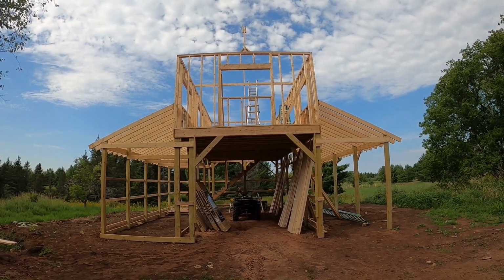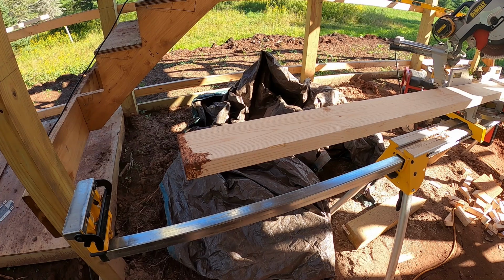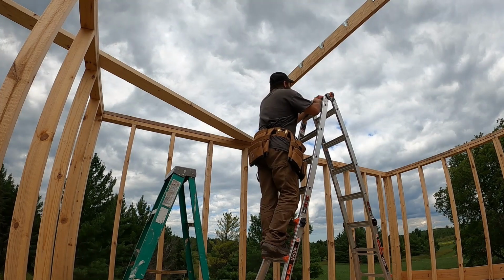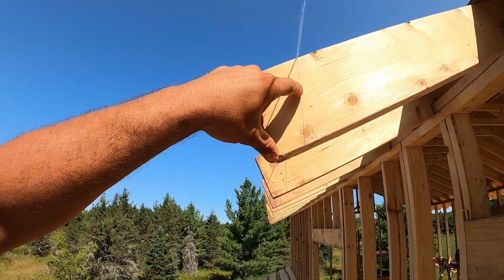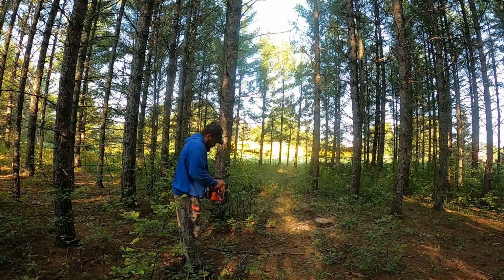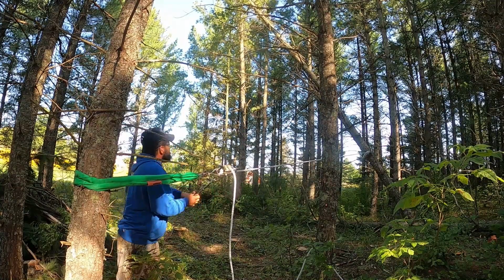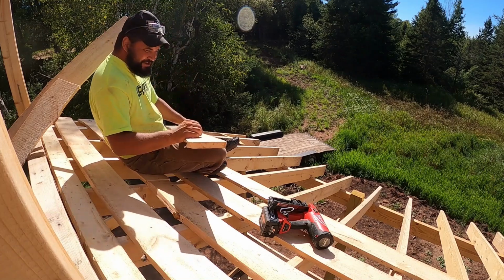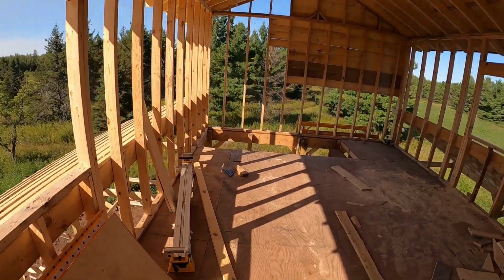monitor pole barn episode 3 roofing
Being a weekend warrior on the build and never having built anything of this scope before, it has been a adventure.  Poor weather has really drawn out the timeline.  I apologize for the windnoise  and poor video quality.  The program I edit with kept locking up to the point I gave up on the video.  For the next video it will be on adobe pro so hopefully I can make it better.